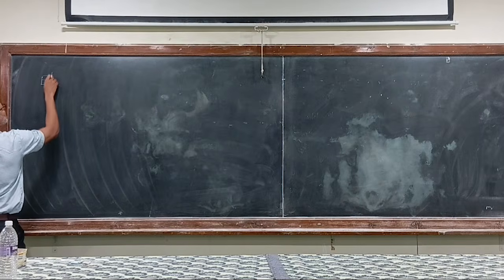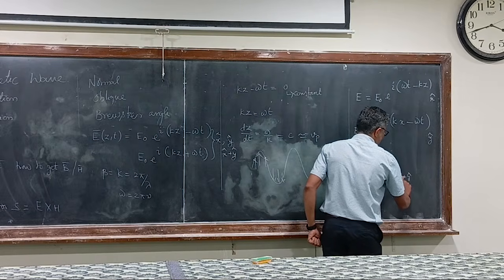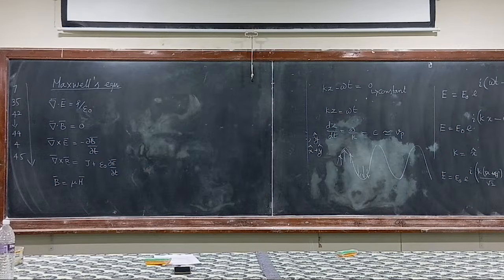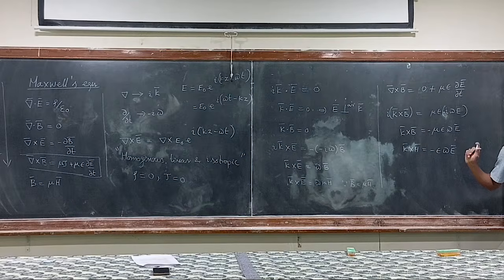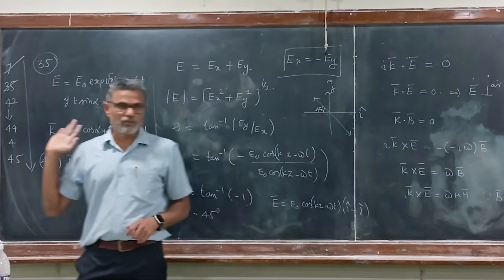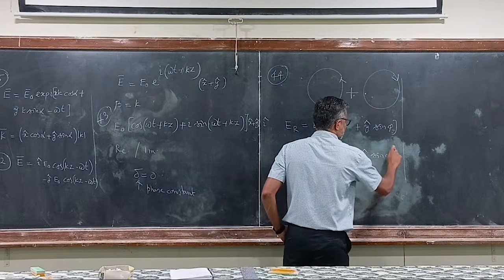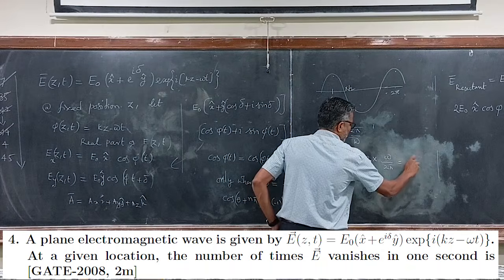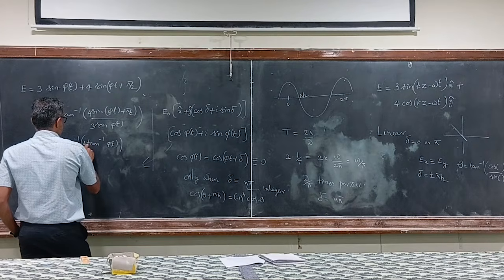Part 1 - Electromagnetic Waves Problems – GATE Physics by Dr. S. Ayyappan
GATE (Physics) Problem-Solving Sessions

Organized by
Nano Optoelectronics Lab
National Centre for Nanoscience and Nanotechnology (NCNSNT)
University of Madras, Guindy Campus, Chennai

Concept-based learning • Problem-solving • Exam-oriented preparation